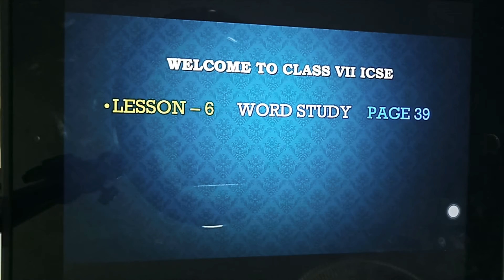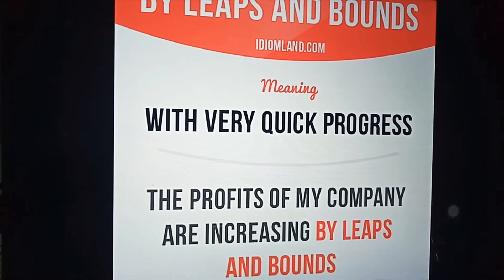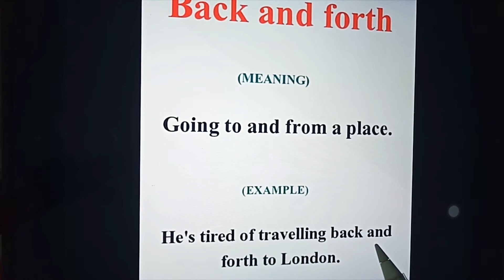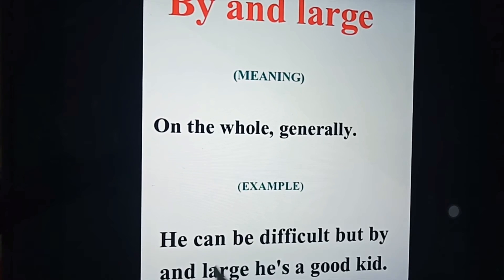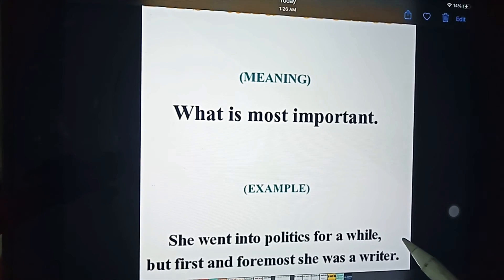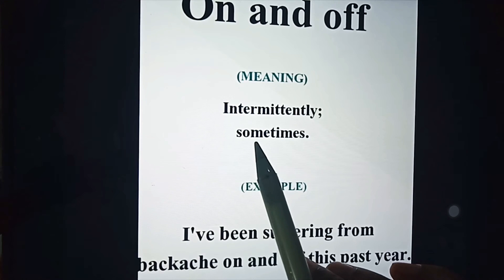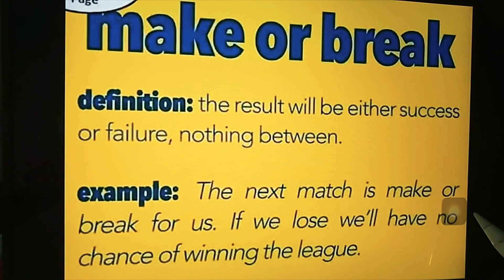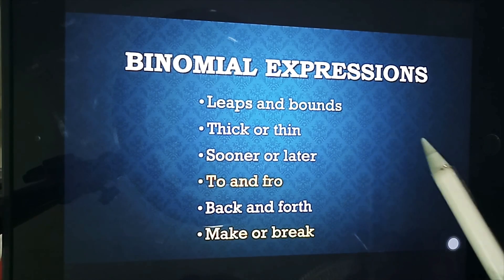WORD STUDY | BINOMIAL EXPRESSION | PRIYA CHARLES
Simple explanation of binomial expression. Hope you are benefitted!